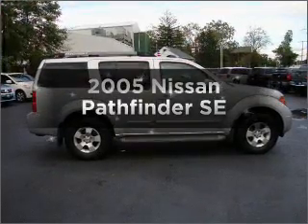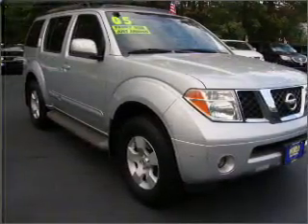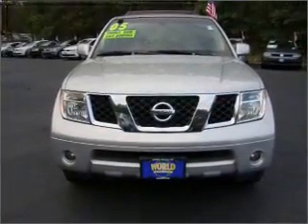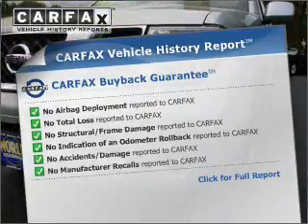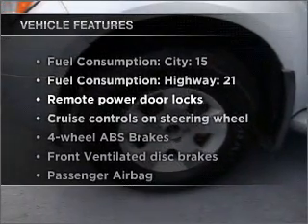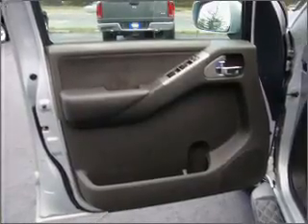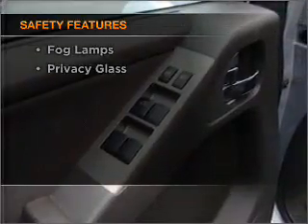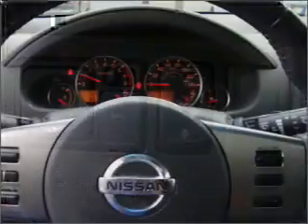2005 Nissan Pathfinder - Neptune NJ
Year: 2005
Make: Nissan
Model: Pathfinder
Trim: SE
Engine: 4.0 liter 6 cylinder 24 valve
Transmission: 5-Speed Automatic
Color: Silver
Mileage: 67709
Address:
4075 Highway 33